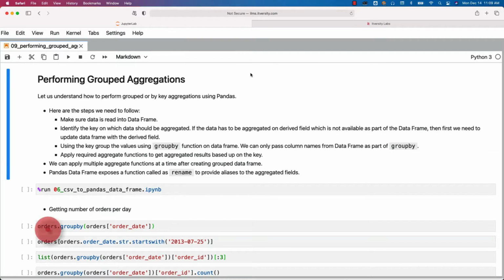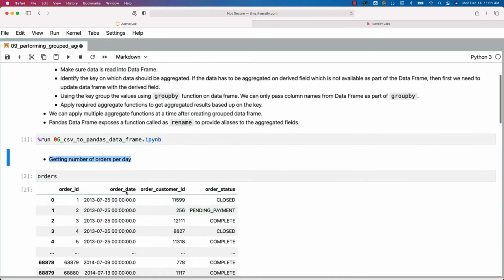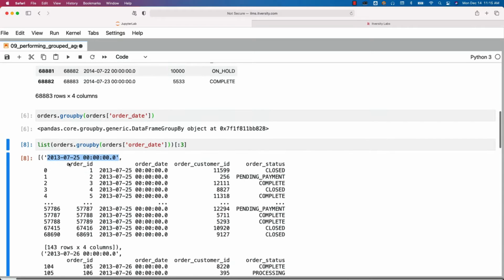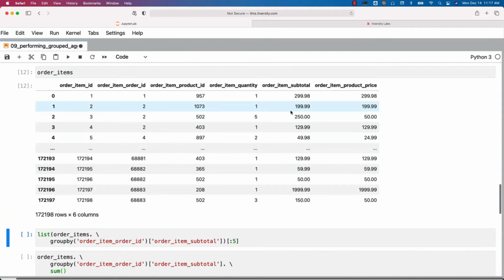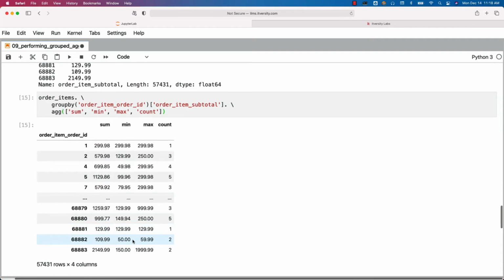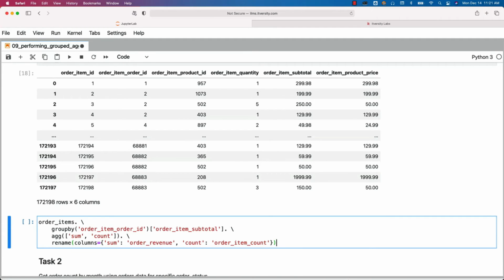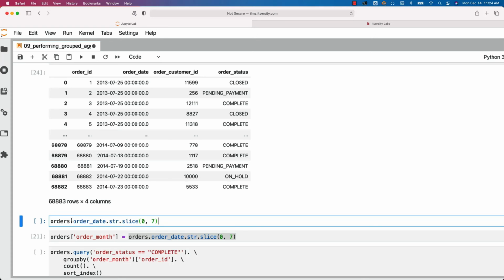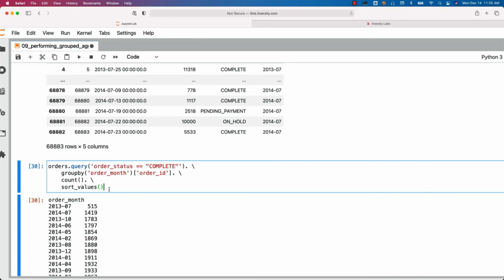Programming Essentials Python - Overview of Pandas Libraries - Performing Grouped Aggregations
Let us understand how to perform grouped or by key aggregations using Pandas.

More top rated DataEngineering Courses from itversity 👇🏻